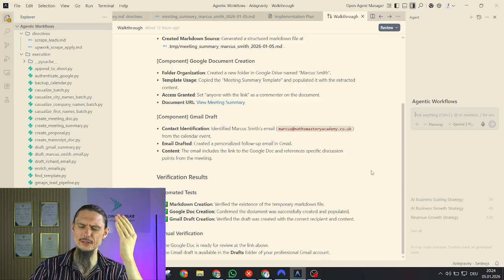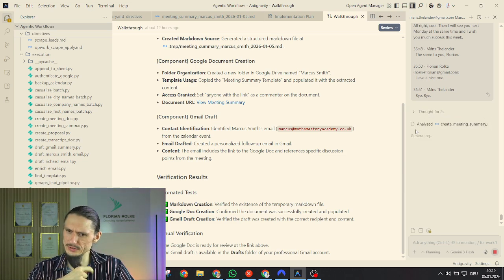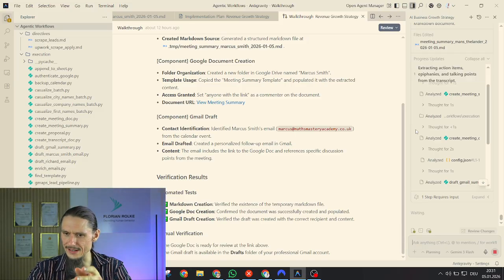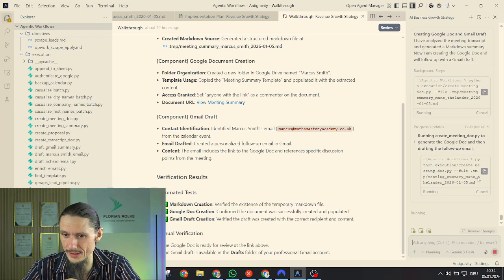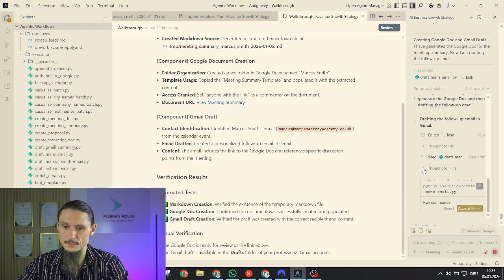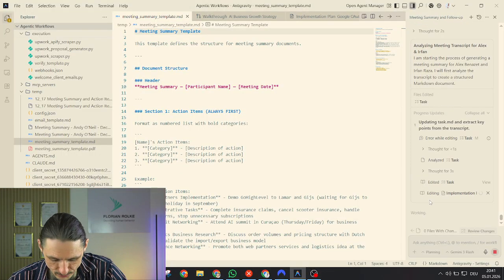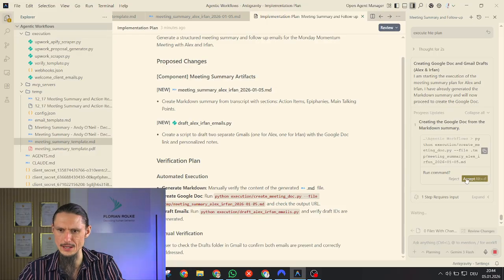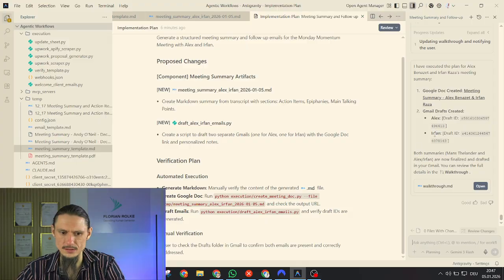NEW: ANTIGRAVITY + GEMINI 3 Flash = Meeting Summary Automation - Process Documentation (AI Coding)